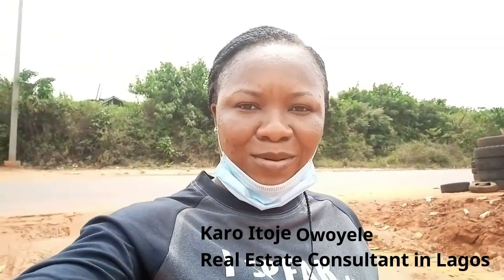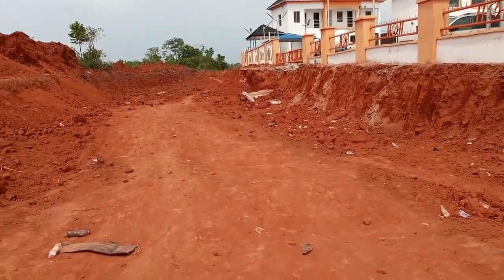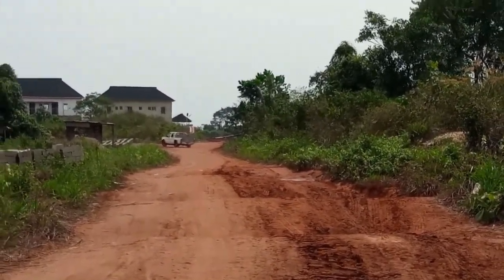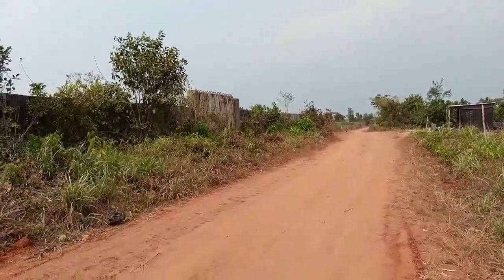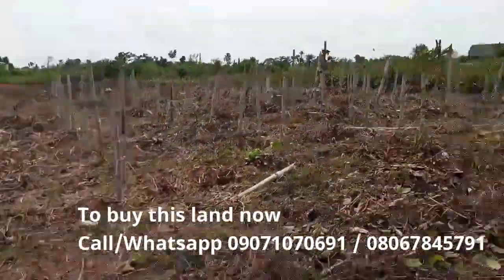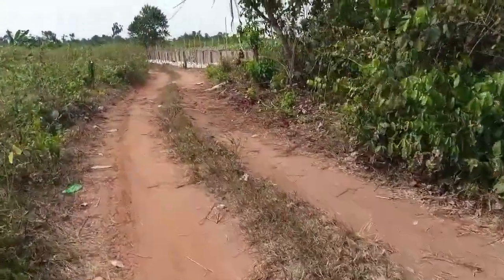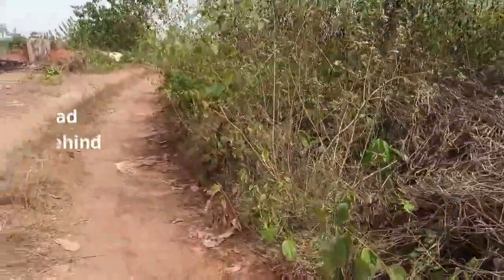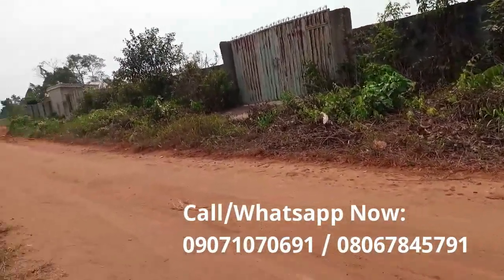Few Plots Of Land For Sale In Ikorodu (Not Inside An Estate)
7 Plots of private land for sale in Iganke Town, Off Ikorodu Ijebu Ode Expressway.

Attractions:
Dry, fenced and gated
Corner Piece facing 3 roads.
2 minutes walk from the Lagos/Ijebu Ode road
Shares boundary with upcoming Enville Institute and Management Technology (EIMT) Polytechnic
30 minutes drive from Caleb University
45 minutes drive from Ikorodu Polytechnic Itamaga
10 minutes drive from the upcoming New Mile 12 market

Title: Freehold/Registered Survey

Plot available in varying sizes.

Price Per Plot between N1.5million - N2.1million depending on the plot size and location you want.